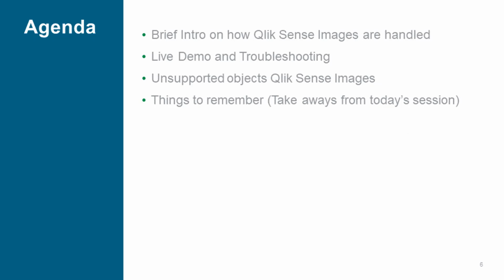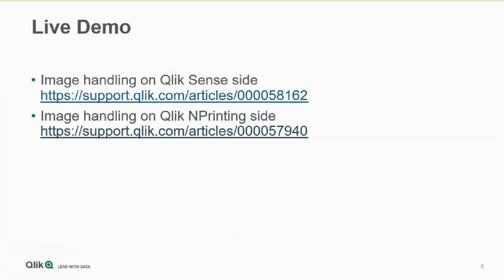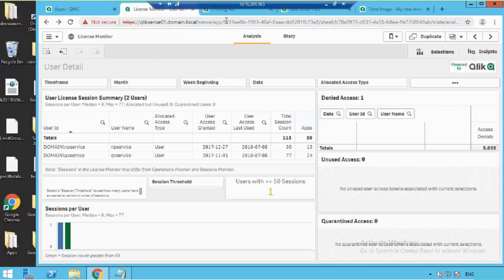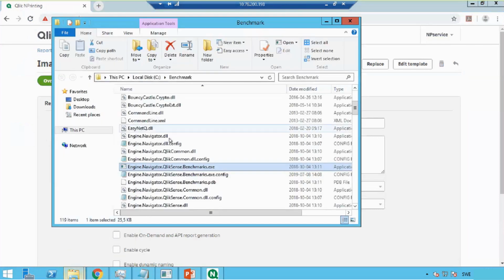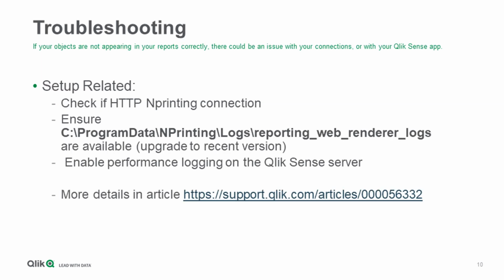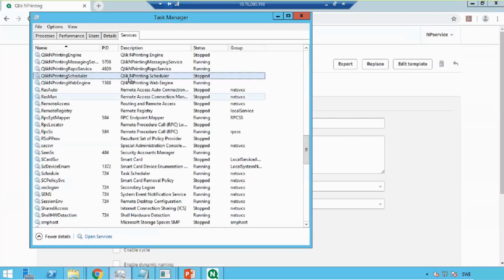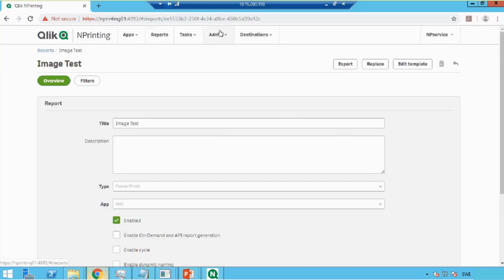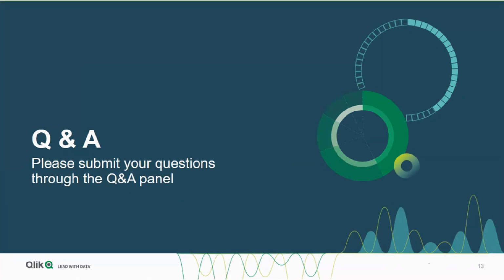STT - Troubleshooting Qlik Sense Images in NPrinting Reports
In this session will address:
- How thing work under the hood
- Importing images from Qlik Sense
- Resolving issues